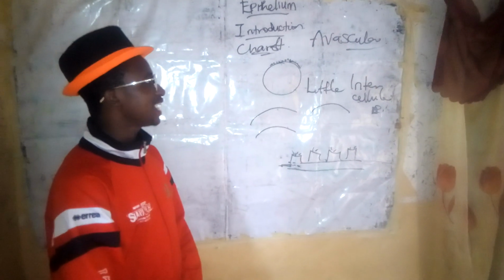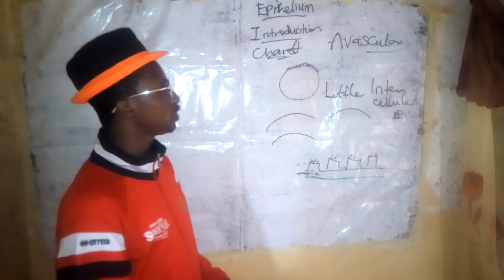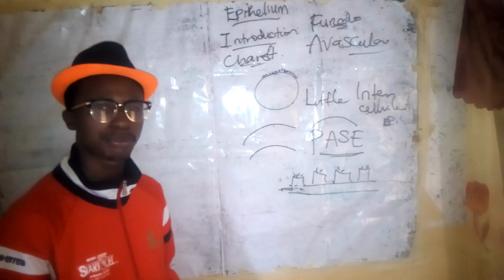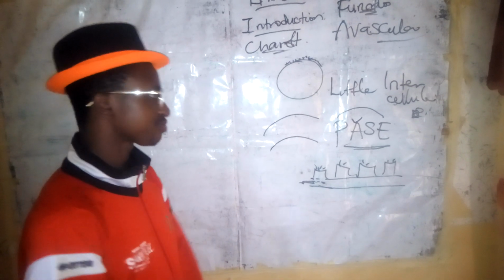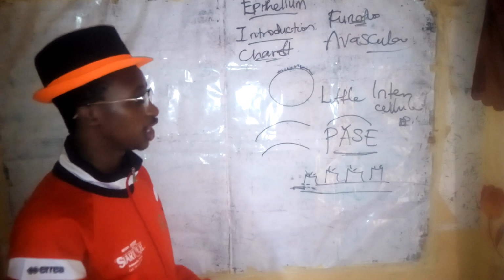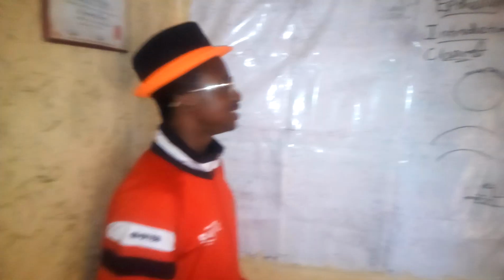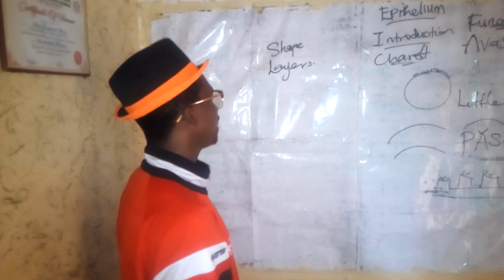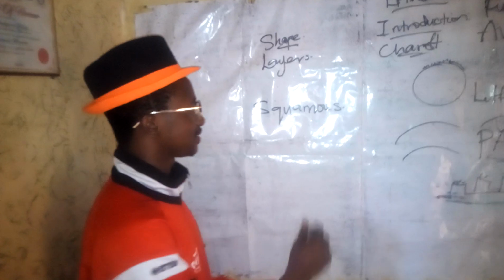Epithelium made easy part....3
Making it understand d histology of Epithelium